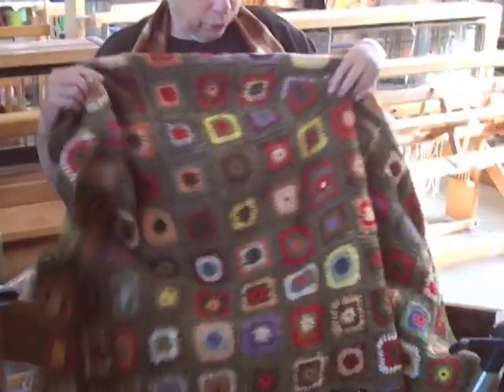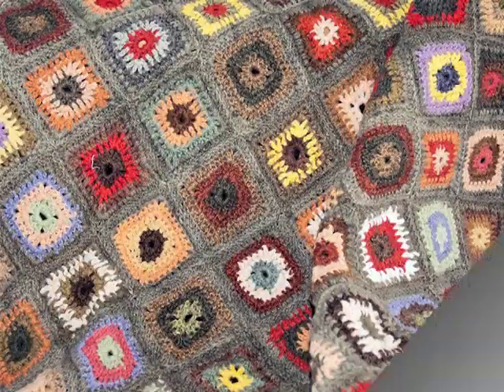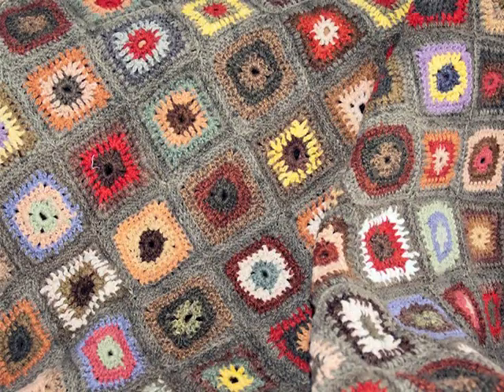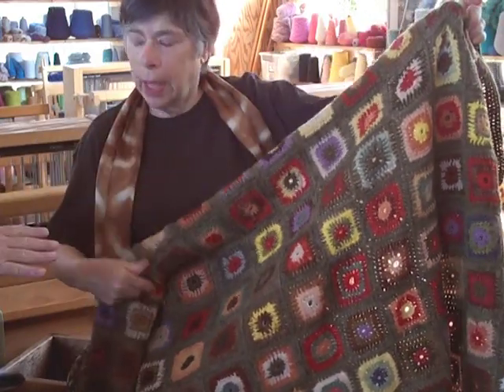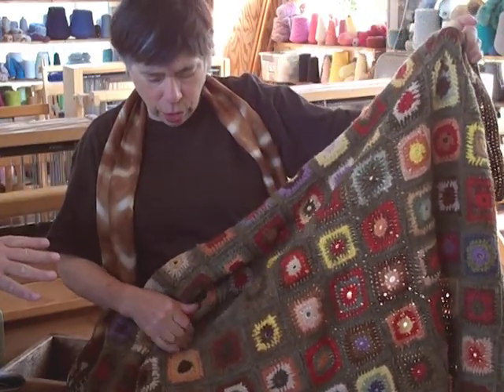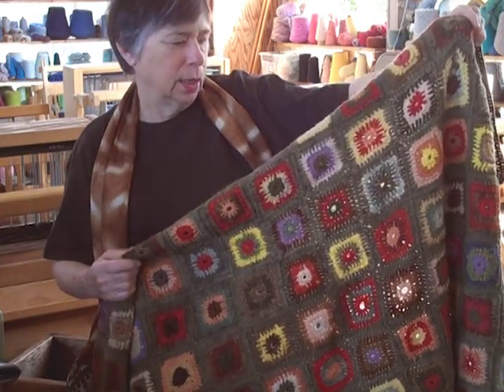Interview with Nancy Denison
Nancy Denison lives in Mendocino, California and weaves textiles that have been dyed with mushrooms.